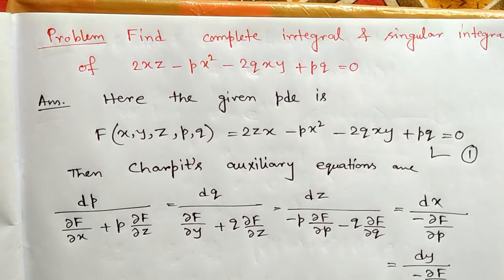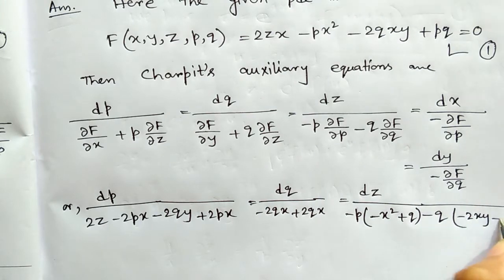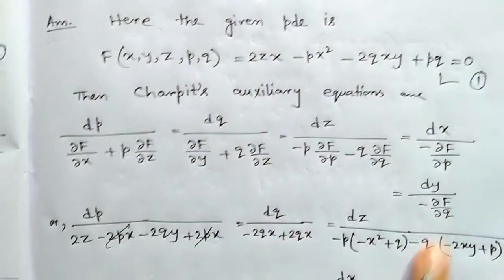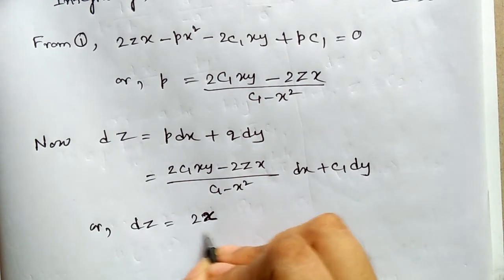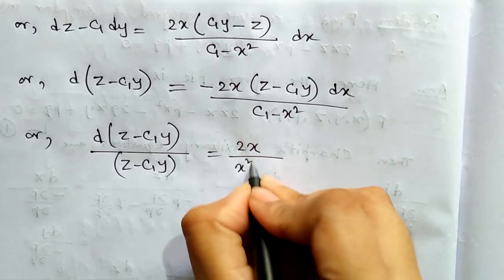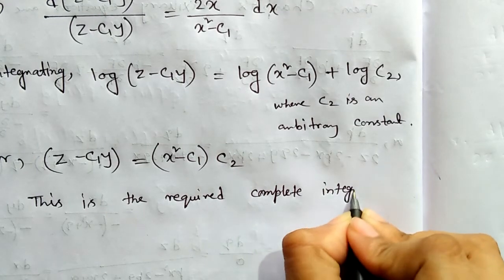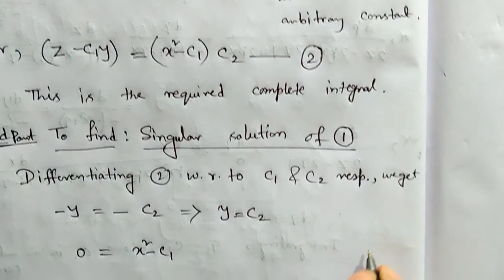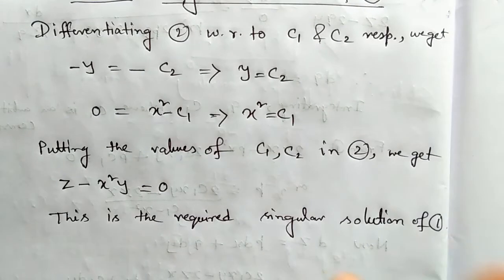Find out Complete & Singular Integrals using Charpit's Method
Lecture: 27